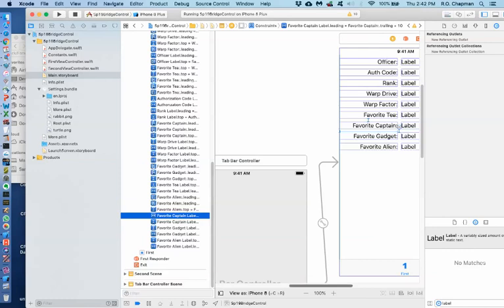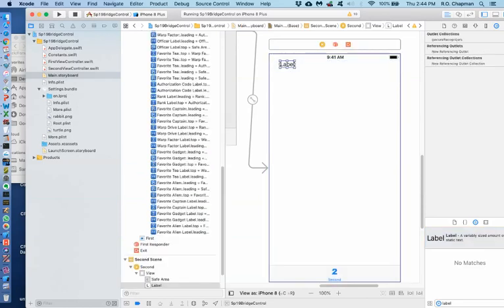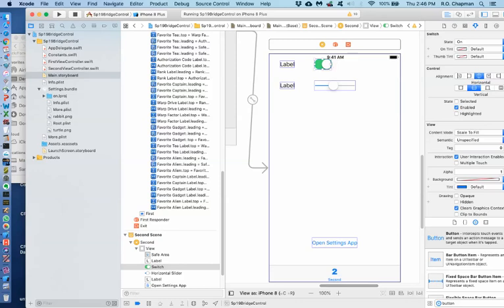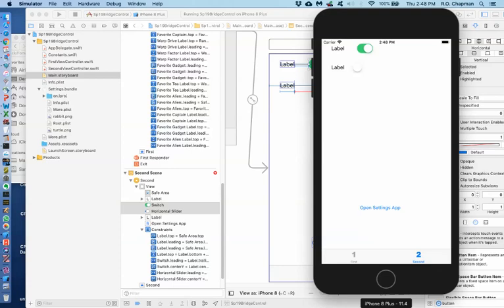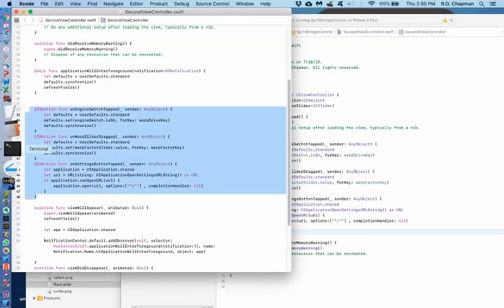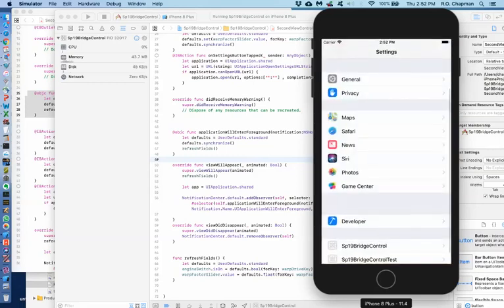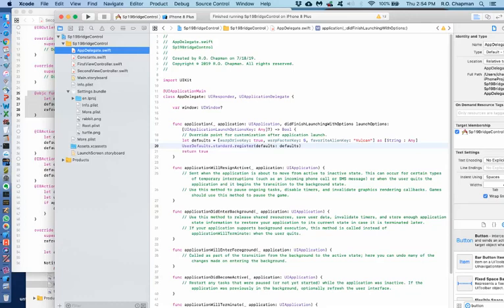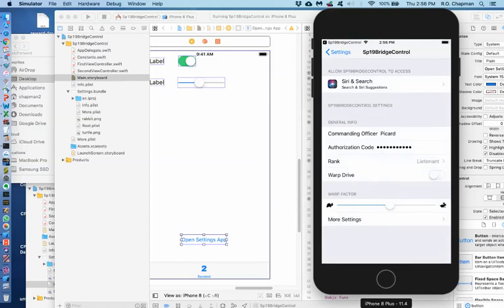cpsc5343 ch12 vid5 default